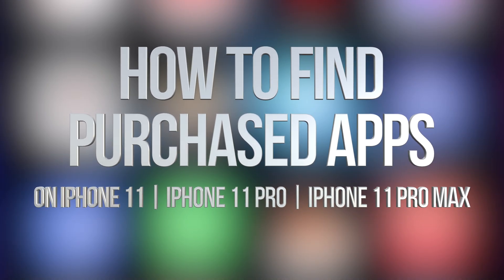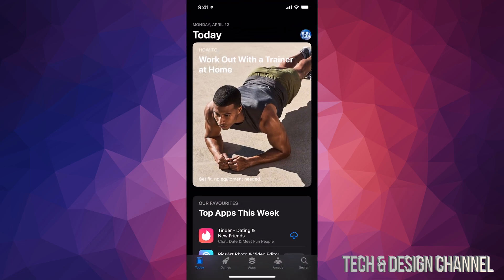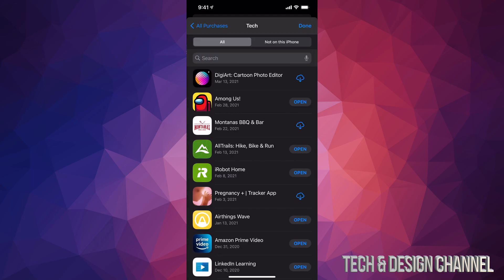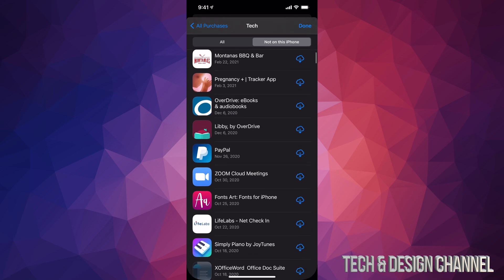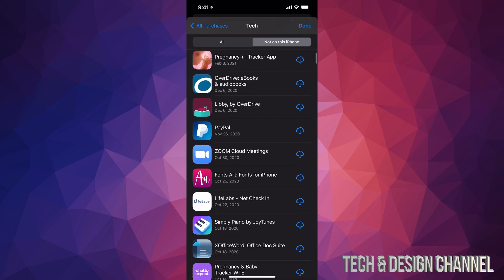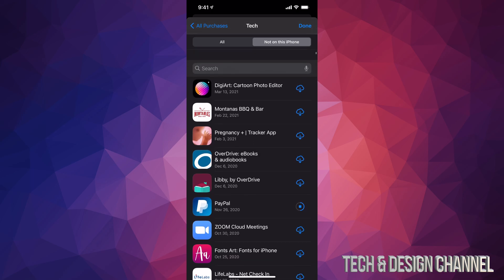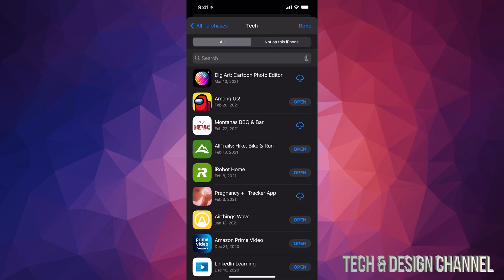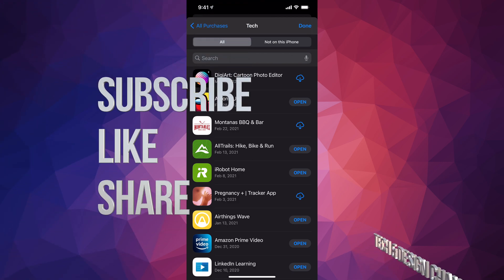How to Find Purchased Apps on iPhone 11, iPhone 11 Pro, iPhone 11 Pro Max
Downloaded App History on iPhone